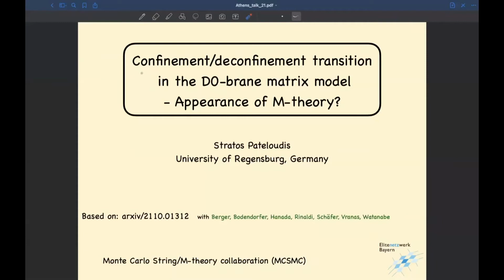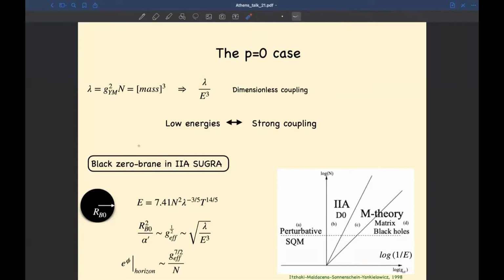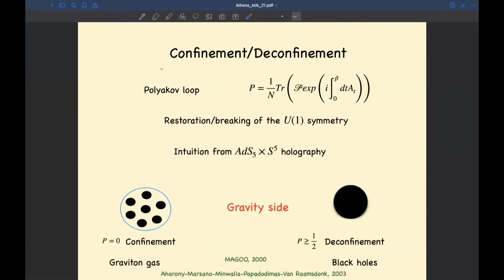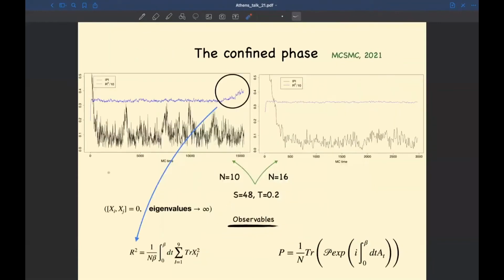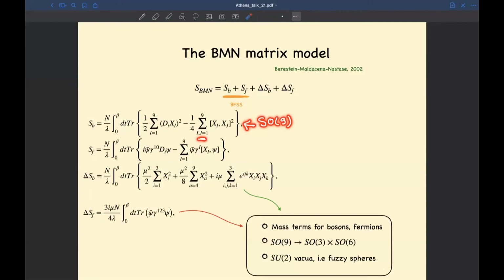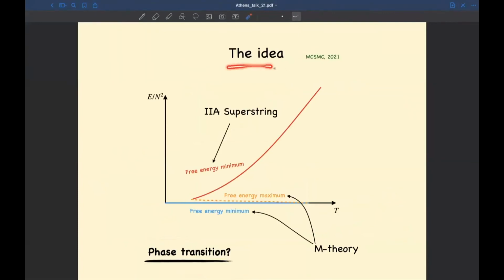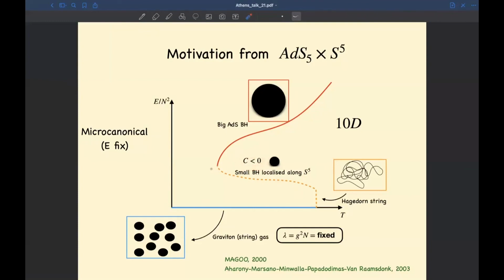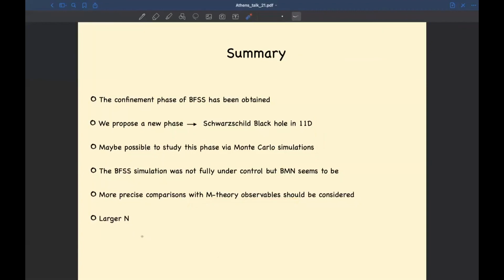Confinement/deconfinement transition in the D0-matrix model- Appearance of M-theory?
Η ομιλία αυτή είναι αρκετά τεχνική και δόθηκε διαδυκτιακά στο Μετσόβειο Πολυτεχνείο στην Αθήνα σε επιστημονικό και διεθνή κοινό για αυτό και είναι στα αγγλικά.